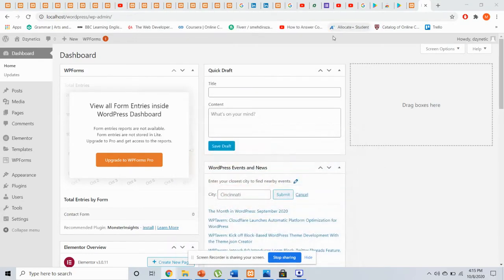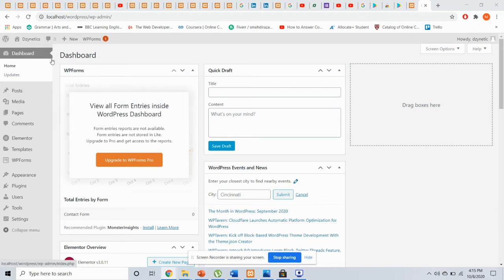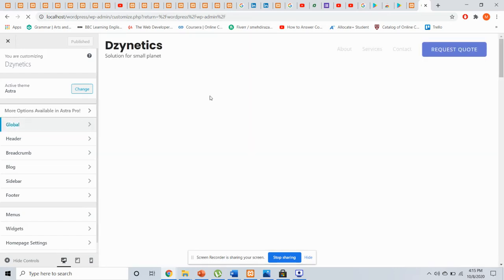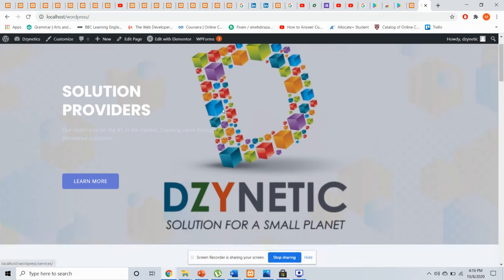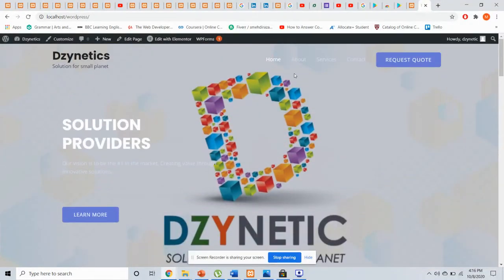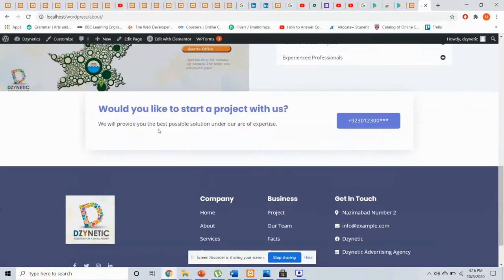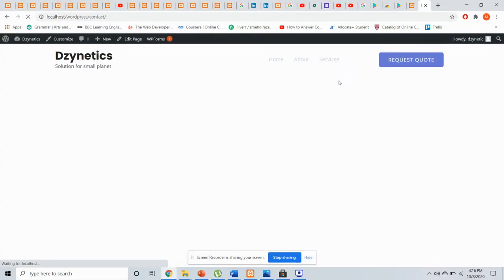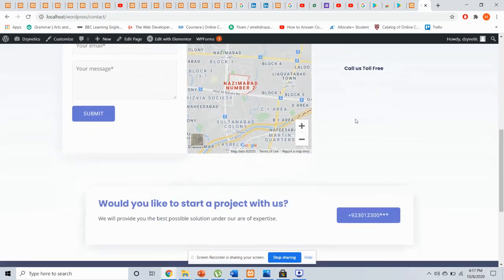Mehdi Raza: Dzynetic Solution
Project Title: Dzynetic Solution
Project Description: I found a company and convinced them that I can make a website for them. This company is about giving advertising services. My project is very basic at the moment but I will be working on it to make it an advanced web app
Project Developed By: Mehdi Raza
Program: Interns Program - 16
Institute: Sir Syed University of Engineering and Technology.